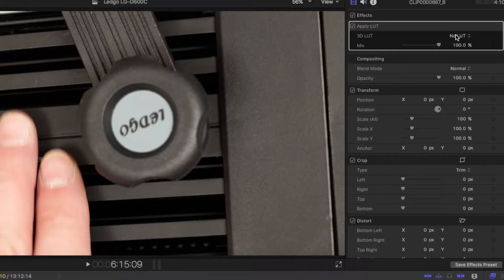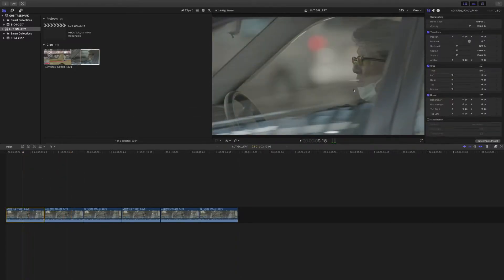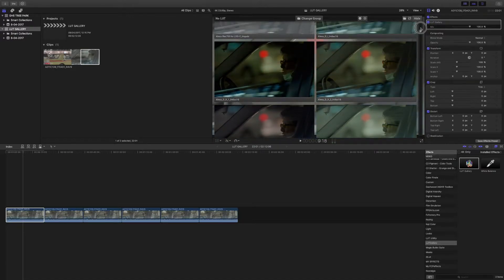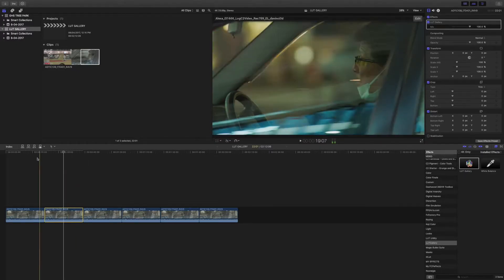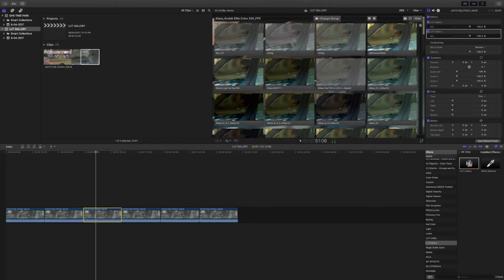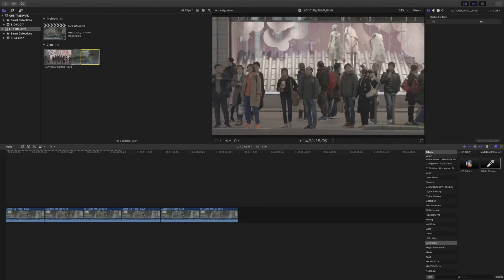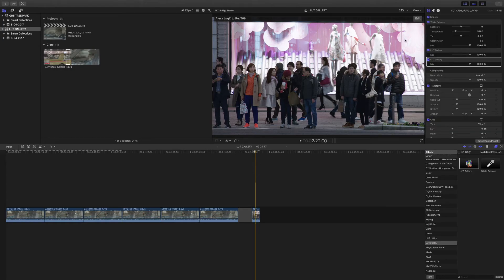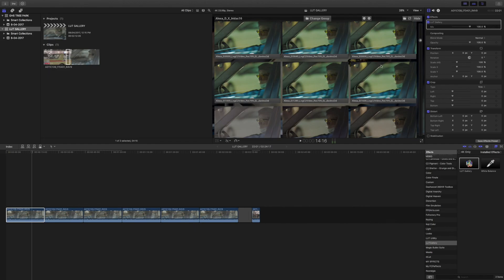Newsshooter Color Grading Central LUT Gallery review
Matt Allard takes a look at Color Grading Central's new macOS app for organising your LUTs and previewing them in real time. It works with FCP X and Davinci Resolve, but is it worth the extra over the company's useful LUT Utility?